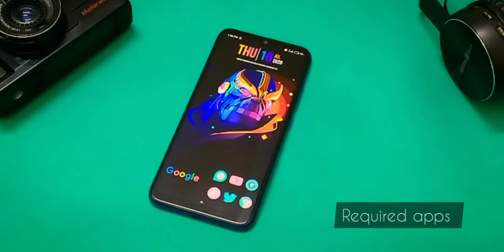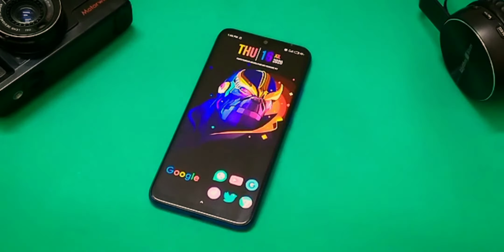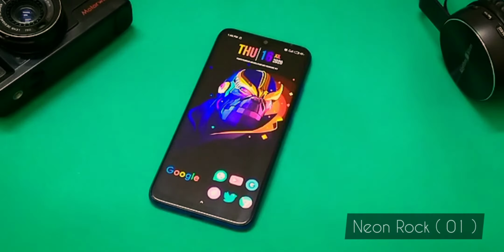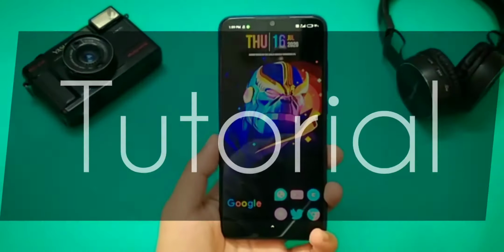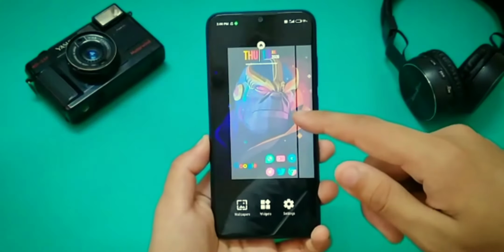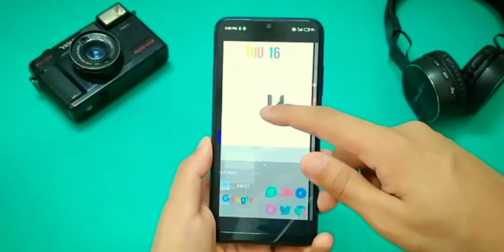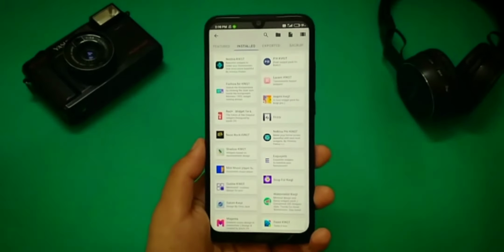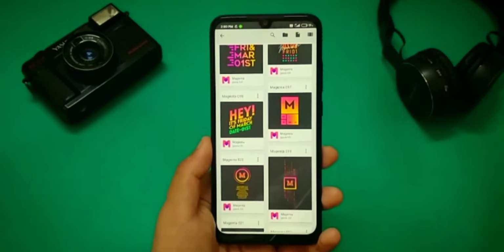Best Homescreen Setup For Android - FULL TUTORIAL 🔥🔥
APPS USED :-

Musician: Jef

And

Musician: